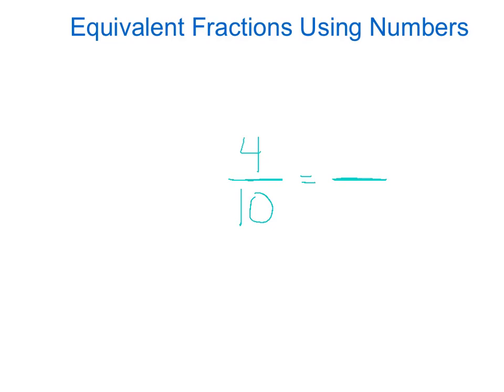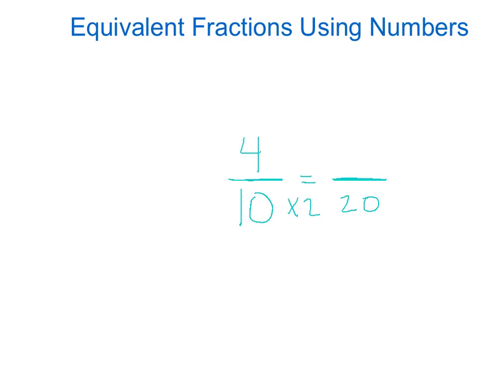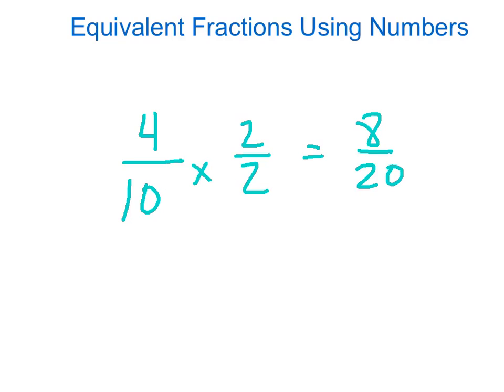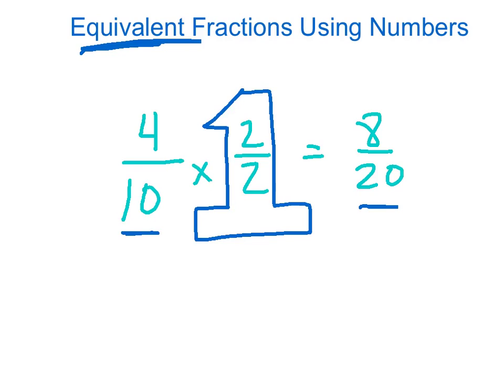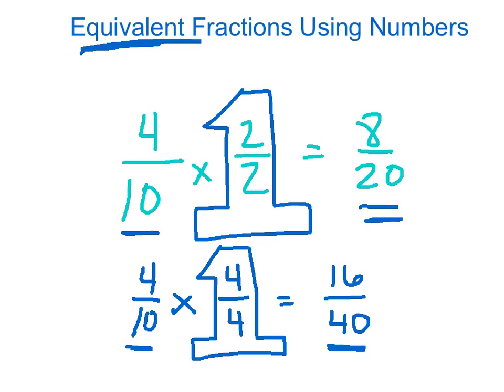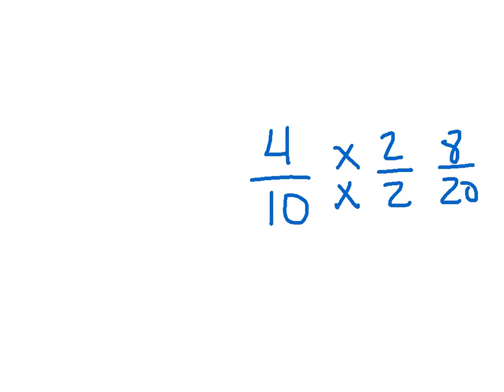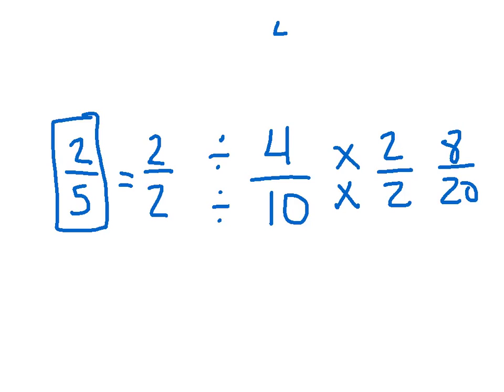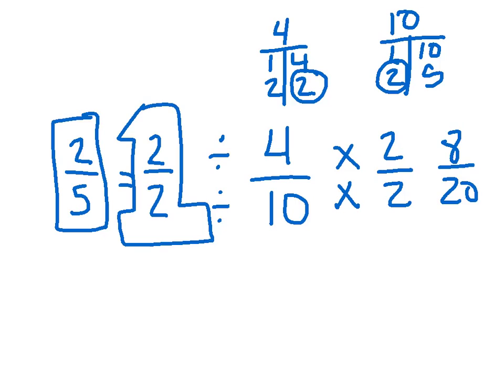Equivalent Fractions Using Numbers